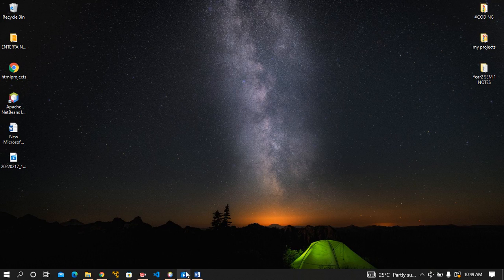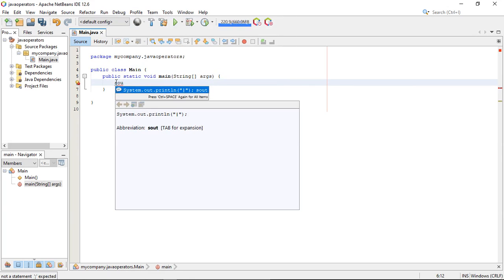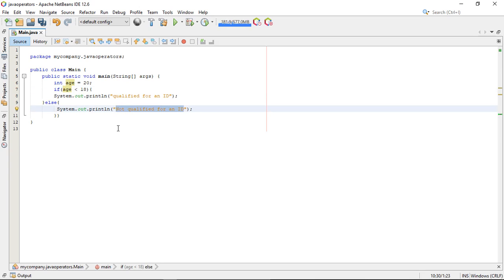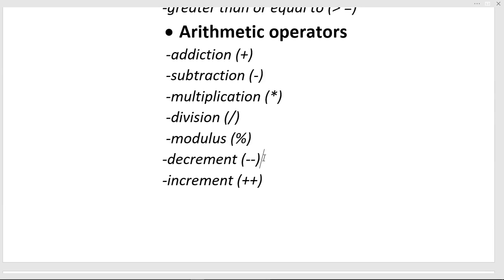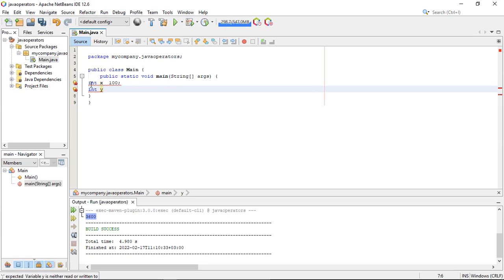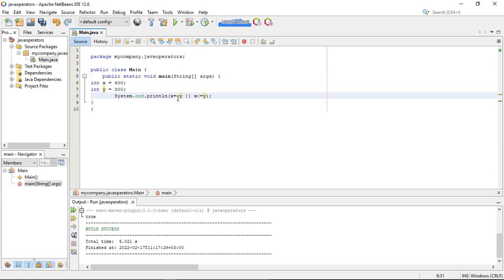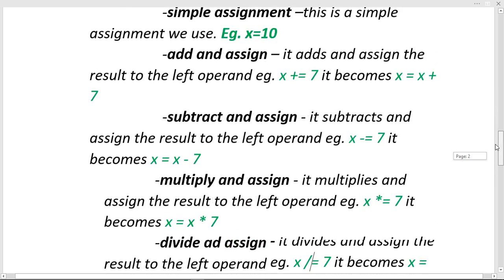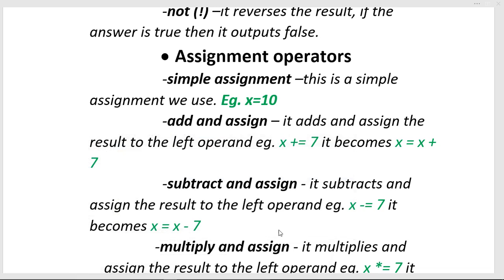Java Operators full tutorial